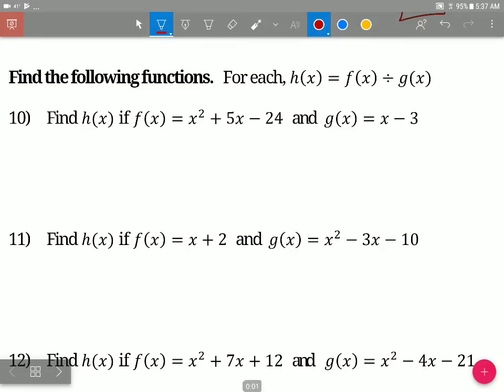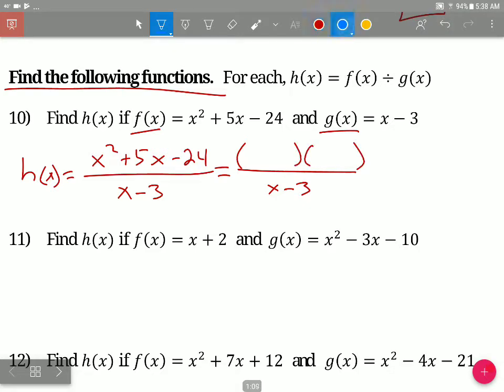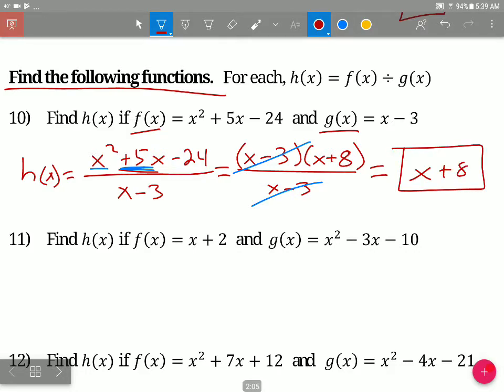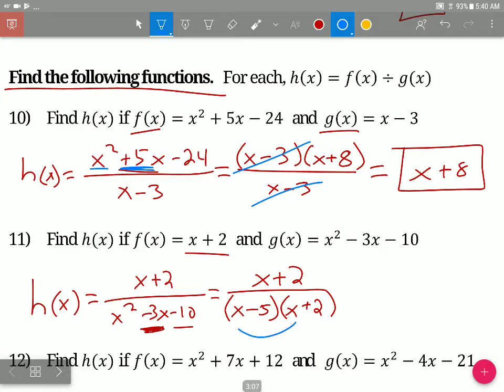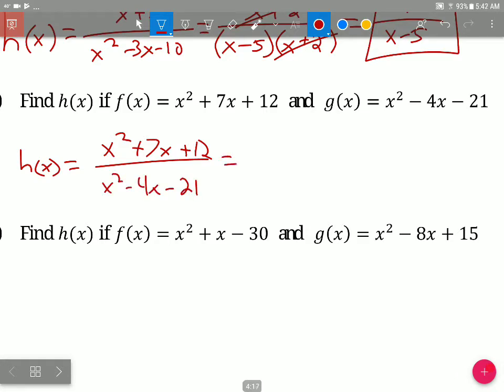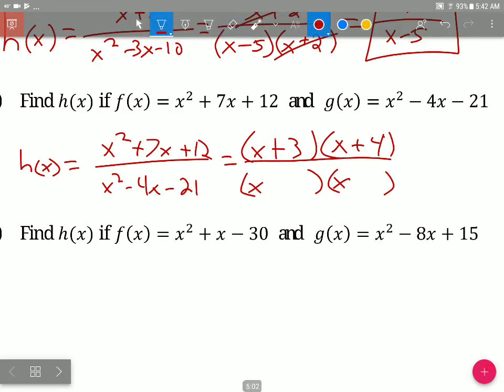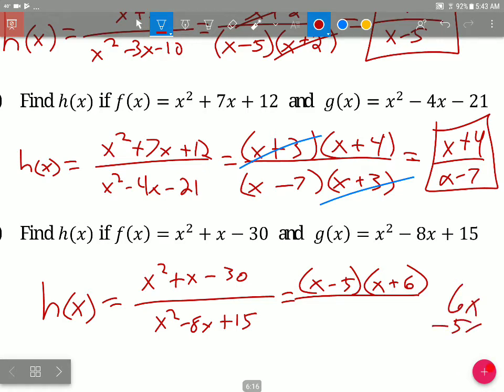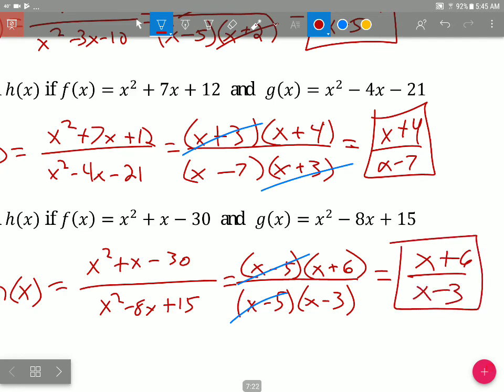Review AR 4.5-4.8 #10-13